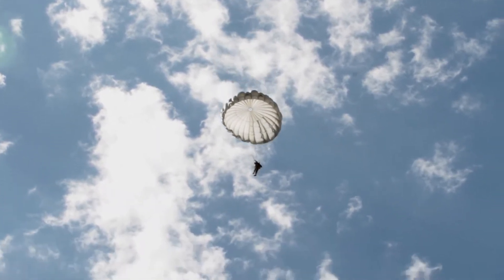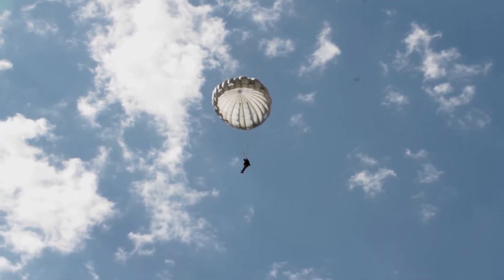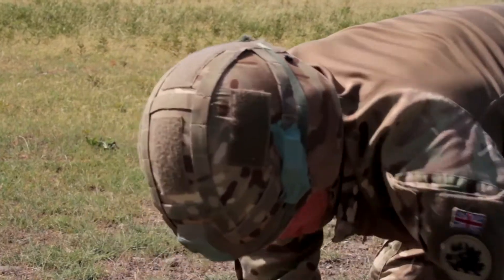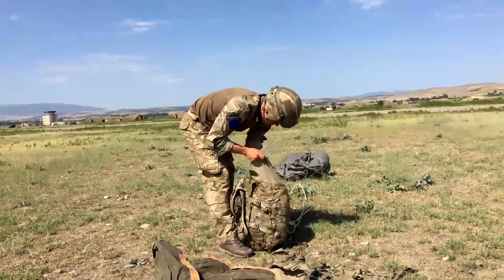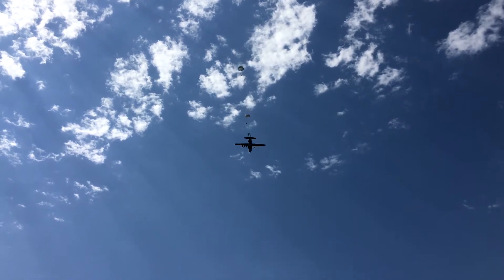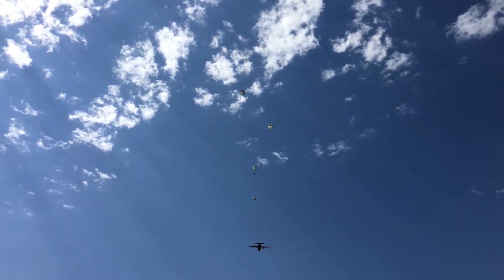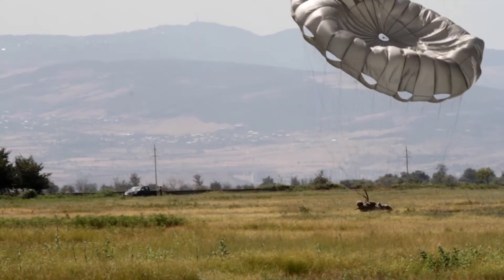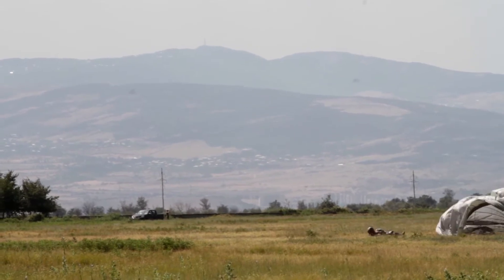Noble Partner 2017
Noble Partner 2017 –Georgia Army National Guard works with British 2nd Battalion, Parachute Regiment for Airborne Insertion

Credit: Sgt. Joshua Joyner | Date Taken: 08/07/2017
Soldiers of the Georgia Army National Guard’s Company H, 121st Infantry (Airborne) Long Range Surveillance Unit conducted an Airborne Insertion with British 2nd Battalion, Parachute Regiment as part of Exercise Noble Partner 2017. Noble Partner 2017 is a U.S. Army Europe-led exercise designed to support the training, progression, and eventual certification of Georgia’s second light infantry company contribution to the NATO Response Force. Produced by SGT Josh Joyner Interview with: SSG Brendon Wellendorf Team Leader, Company H, 121st Infantry LRSC